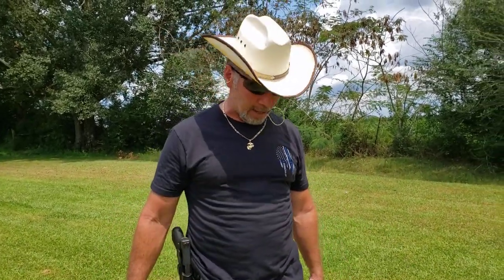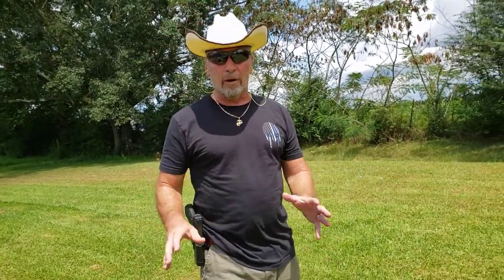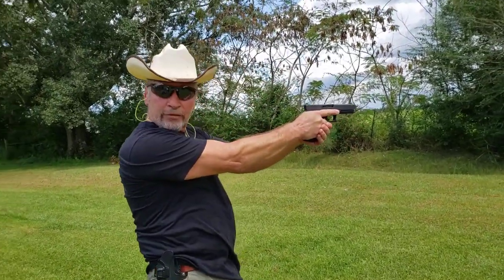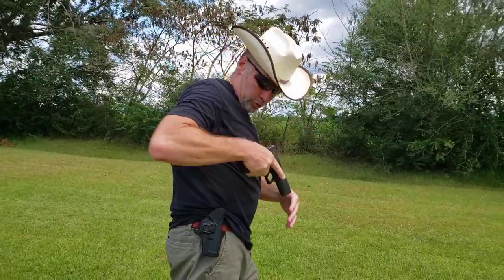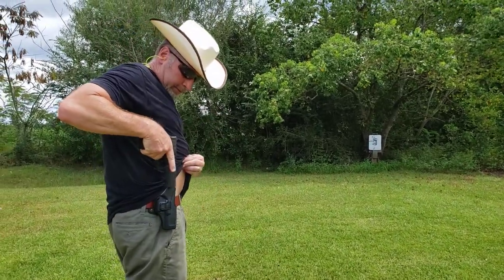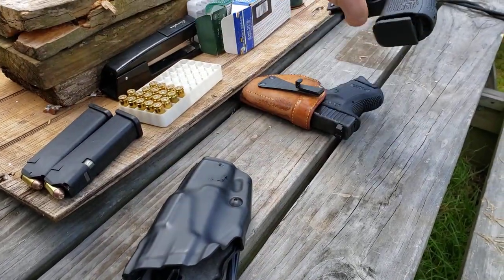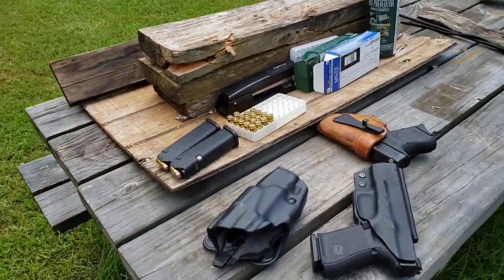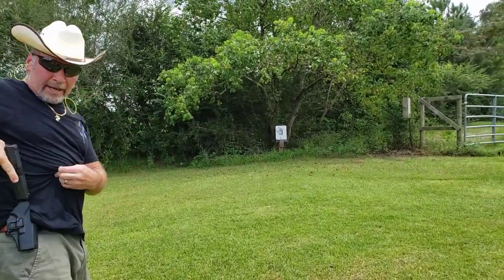Blackhawk Serpa (Read Desc) LIKE and SUBSCRIBE PLEASE!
IMO.  It's YOU, not the holster that is dangerous!

Guys, this video was inspired by THE INTERNET and the so-called experts claiming this type holster to be a dangerous.  That is completely ridiculous.  The worst holster is the one you DON'T TRAIN WITH.  But, back to these type holsters.  The reasoning is you use your trigger finger to unlock the weapon and somehow you could accidentally pull the trigger.  This is completely illogical and if you own this type holster you already know that.  It is very easy to keep your finger off the trigger while unlocking and drawing this holster in one fluid motion.  And believe me, what I say in this video is completely truthful.  LEOs have been issued these type holsters for a long time.  Approximately, ten years ago certain LE agencies picked them back up or forbid their use on duty.  Why?  Were the holsters a problem?  The real answer is no.  The problem with these type holsters is a few LEOs had some ADs.  Maybe, a supervisor shot through his office window.  Maybe, another LEO shot a hotel mirror.  What happens?  The ADs get investigated.  No one wants to admit they were doing something stupid especially a LEO.  So, the explanation is "I was taking the weapon out of the holster to put it in the safe or install a trigger lock" or some other fictitious explanation, and "because I used my trigger finger to unlock the weapon from the holster it slipped and caused the AD".  This explanation sounded good enough for the internal type investigators and BAM, the holster was at fault rather than the LEO.  Next thing you know, all the holsters are picked up, and replaced.  Guys, this is reality.  And of course since a large agency or department has found these holsters to have problems...the agency and the internet...spreads the "problem" with the particular holster.   And naive people repeat all the goofiness and believe it makes them sound "informed."

Me, I don't buy a of these things.  Fortunately, I know a lot of these things first hand.  Here is my main point.  Whatever holster you have you MUST TRAIN with it.  In one motion you should be able to unlock and draw the weapon with your finger off the trigger.  Finger should be off the trigger until you are ready to fire.  While drawing the weapon's muzzle should never be pointed at any part of your own body.  Your muzzle shouldn't be pointed at the person next to you while drawing either.